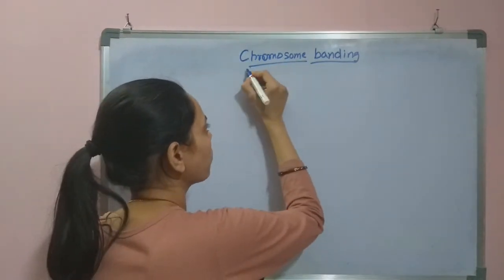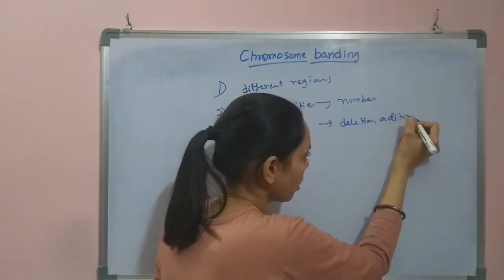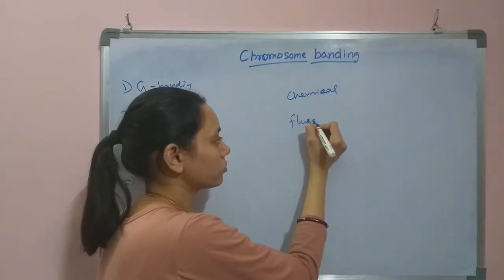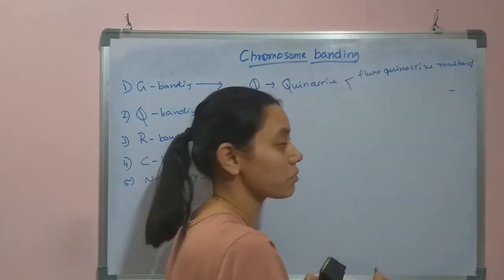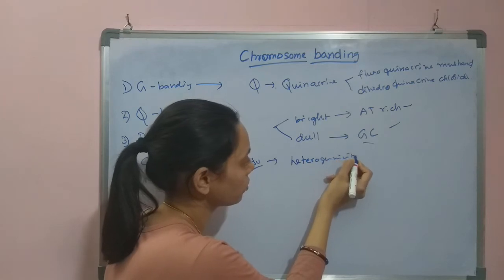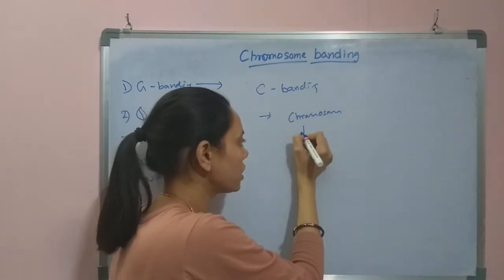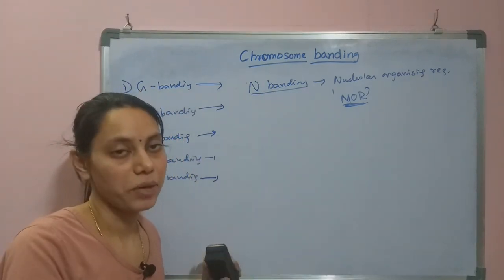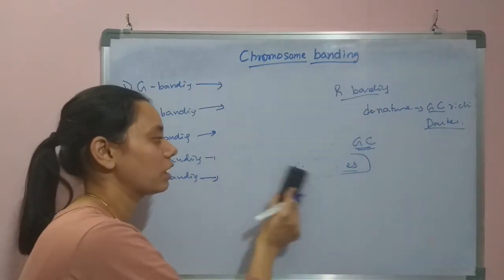Chromosome Banding || Molecular Biology